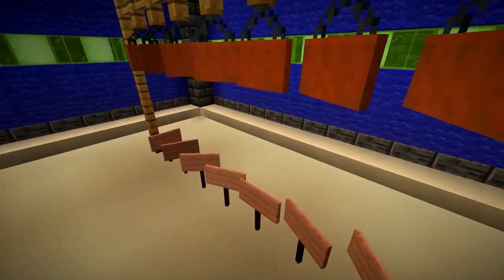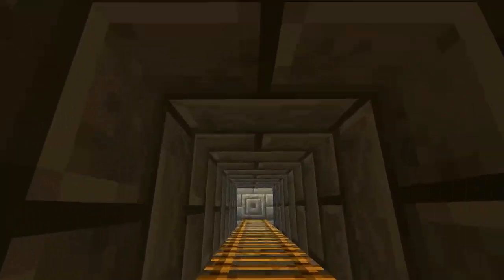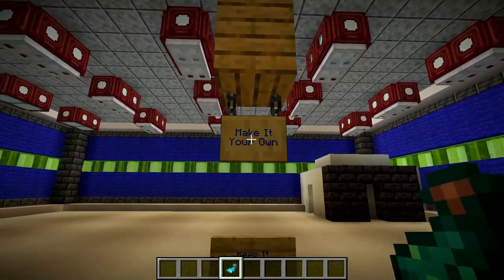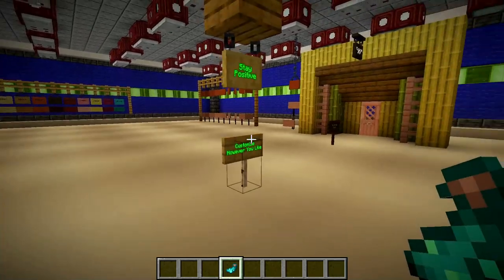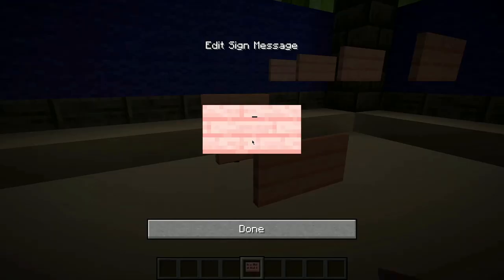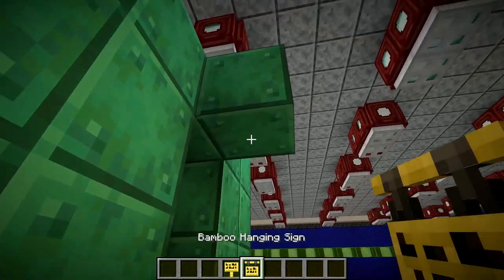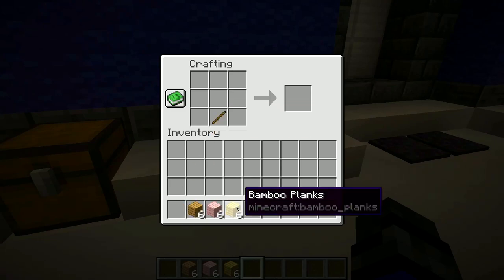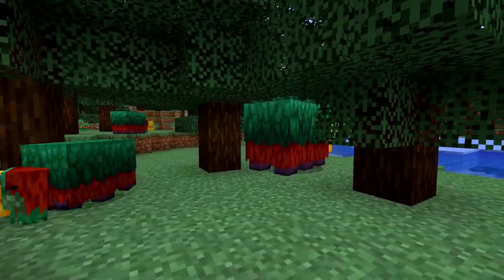How to Craft and Use Signs in Minecraft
What can you do with signs in Minecraft? Learn this and more with this quick easy to follow Minecraft Guide video.